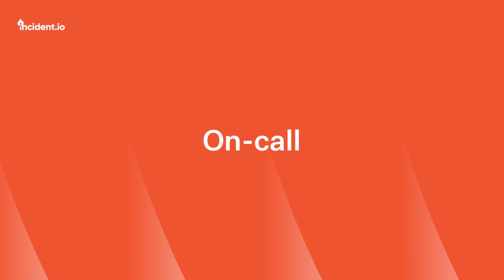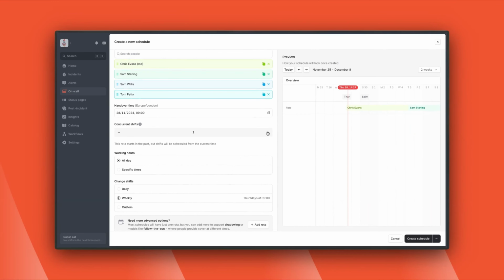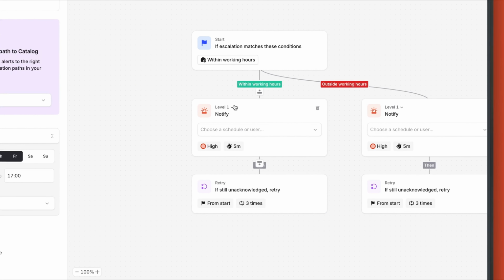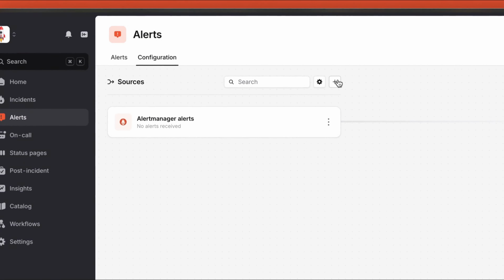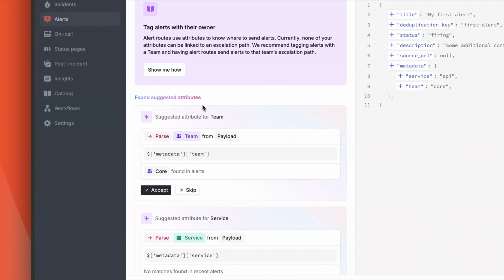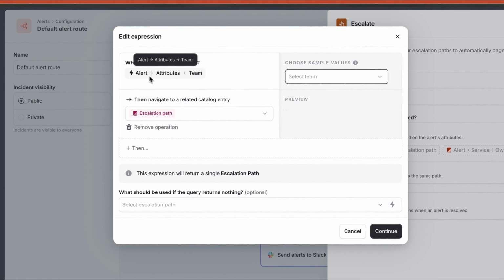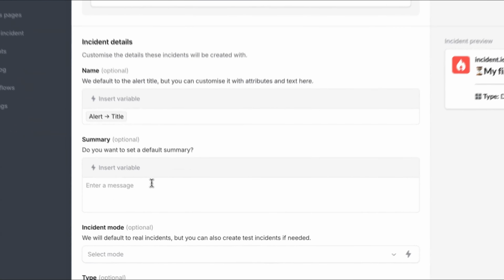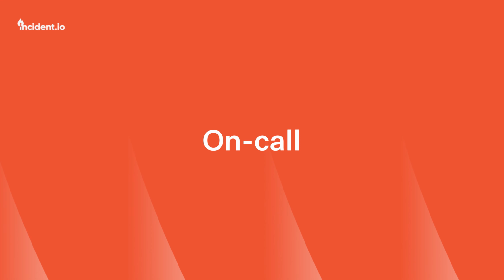incident.io On-call for startups